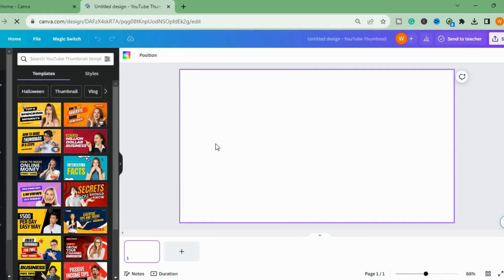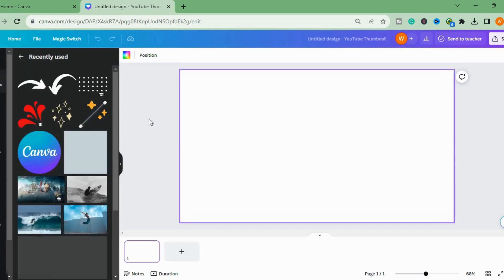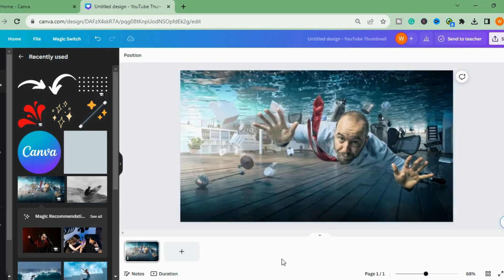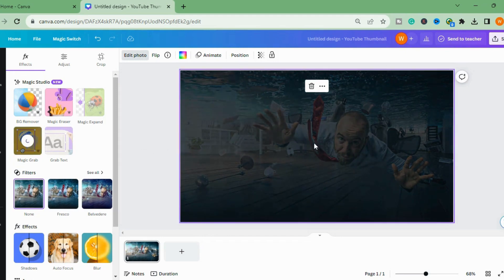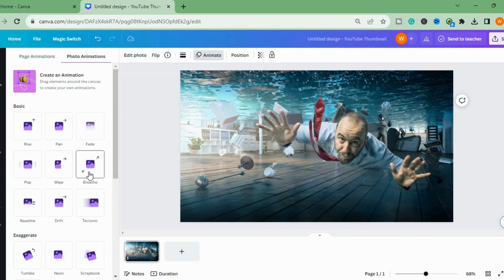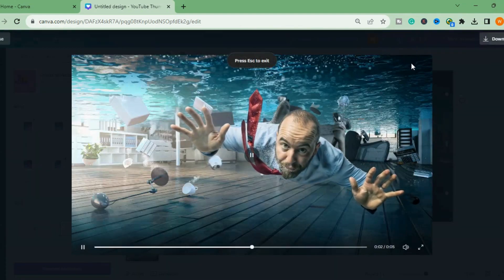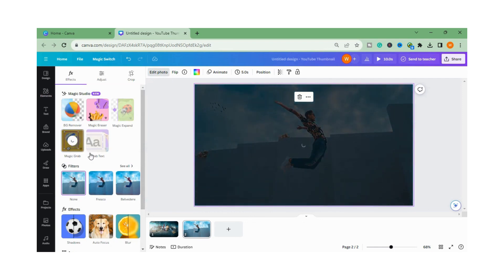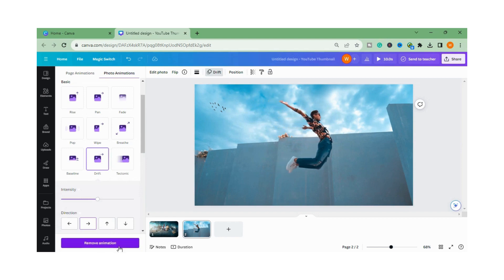How To Animate a Static Photo in Canva| Image to Video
In this Canva tutorial, you will be able to learn how to use the Canva Magic Grab tool to create an Image to video  OR convert your Static image into a video.
I hope you will love this video. I would love to hear in the comment section.
How to make a Professional YouTube INTRO in Canva for Free| Canva Video Tutorial
How to Blur a Text in Canva | Canva Tutorials